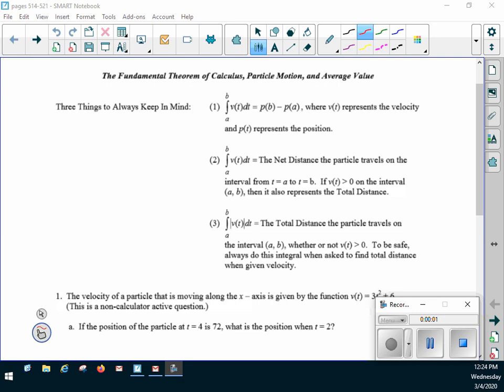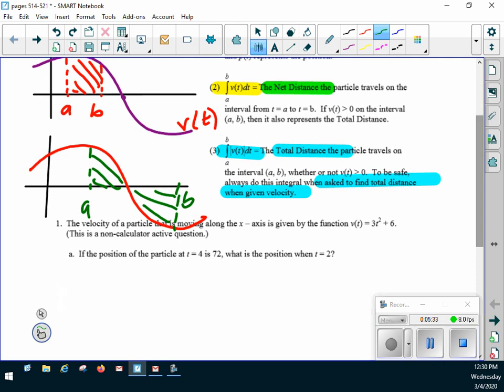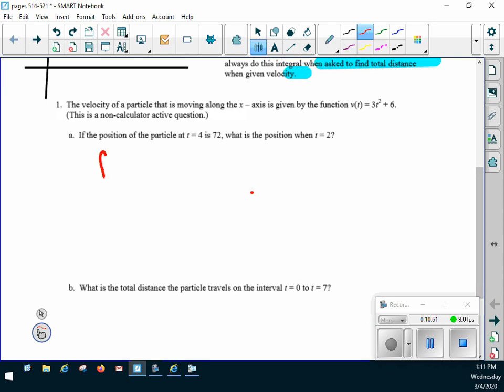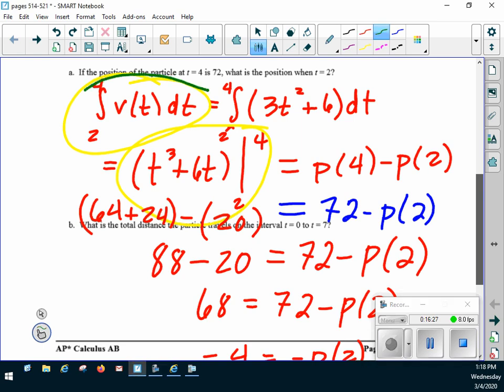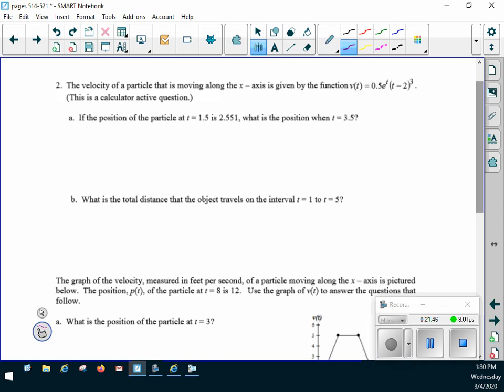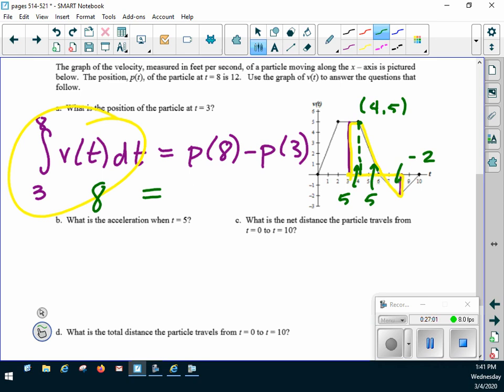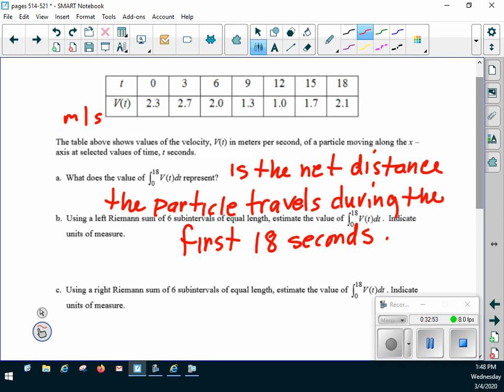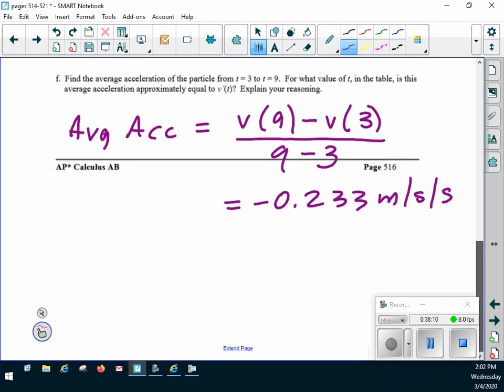March 4 2020